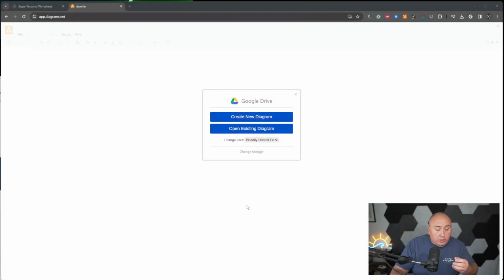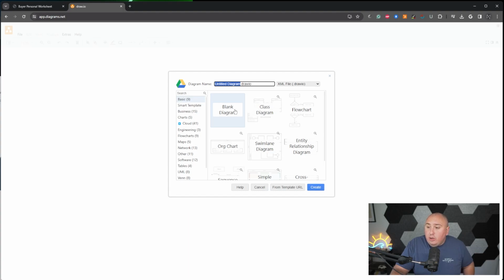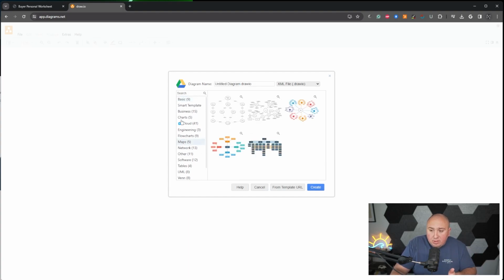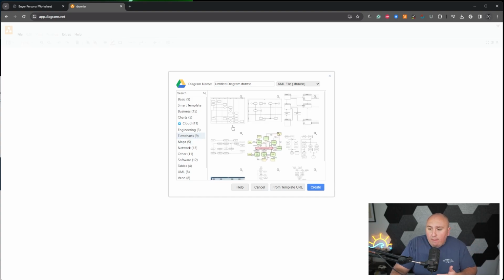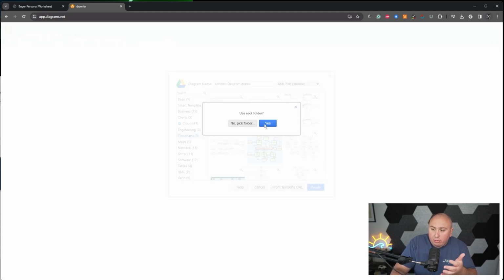How To Market Your MSPS 101: Start with What You Have!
Unlock the secrets to effective MSP marketing with our comprehensive guide to content creation! Whether you're just starting out or looking to enhance your current strategy, this video is your go-to resource for producing compelling content that captures attention and drives results. Discover how to leverage the tools you already have, from your smartphone to basic editing software, to create high-quality podcasts and videos that speak directly to your audience's needs.

We'll walk you through the entire content creation process, offering practical tips and innovative strategies for making the most of your resources. Learn how to plan, produce, and promote engaging content that showcases your expertise and sets you apart from the competition. From storytelling techniques that connect on a personal level to technical tips for achieving professional-quality results on a budget, this video covers it all.

Perfect for MSPs looking to elevate their marketing game, our guide demystifies the content creation process, making it accessible and actionable for businesses of all sizes. Whether you aim to educate, entertain, or inspire, our expert advice will help you achieve your content goals and grow your audience like never before. Dive in now and start creating content that resonates, engages, and converts!